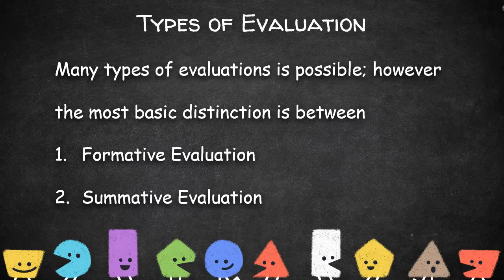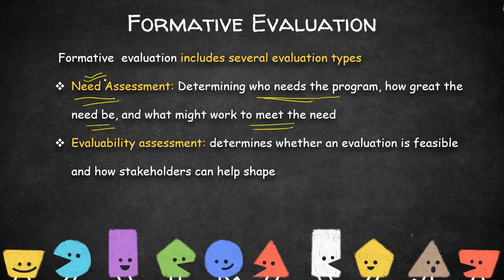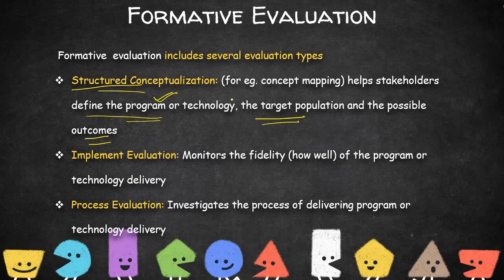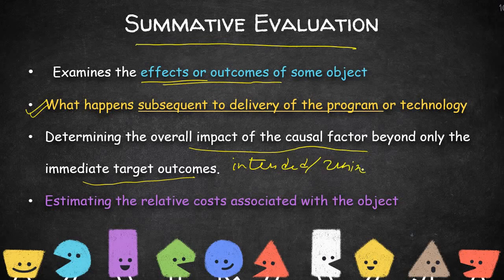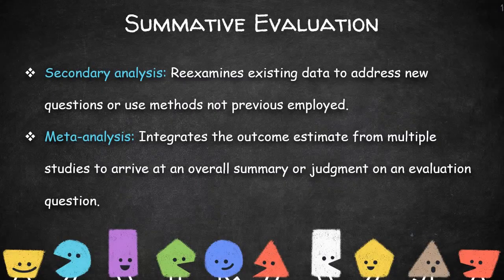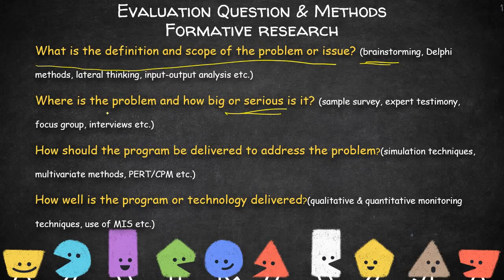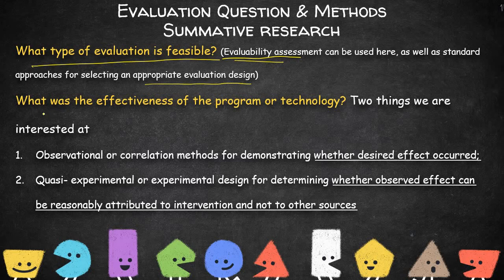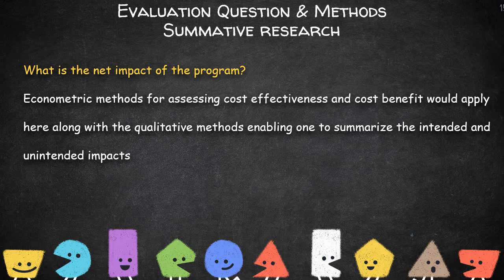Evaluation Research 2 Formative & Summative Assessment